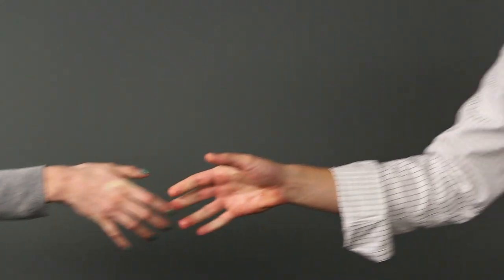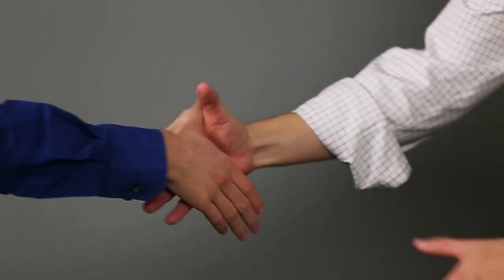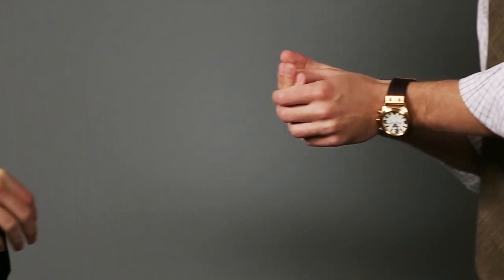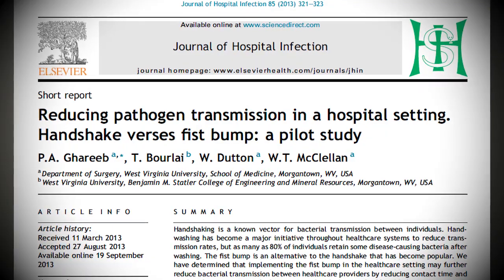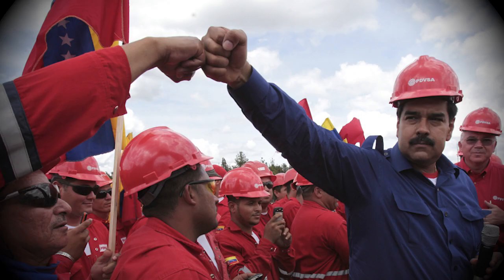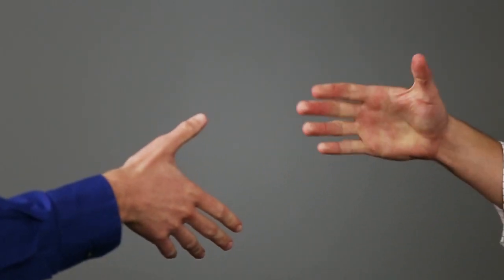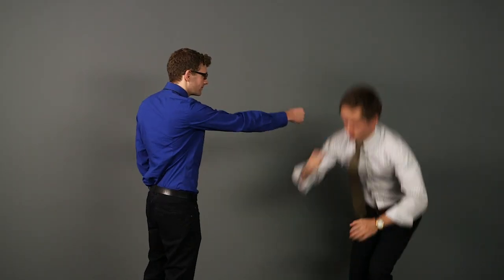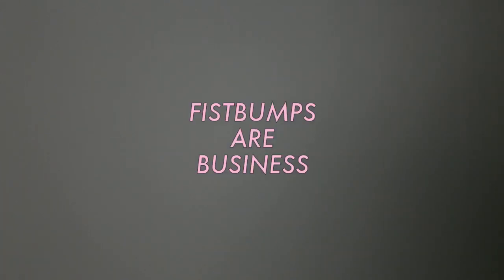Handshakes Are Germ-Fests. Here's an Alternative.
Business is dirty; you don't have to be. A practical guide to the professional fist bump.